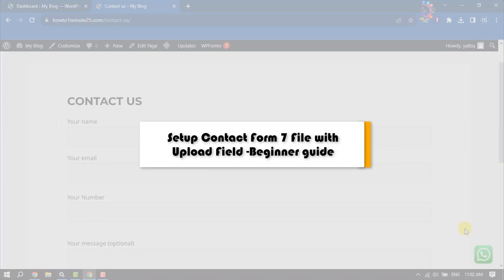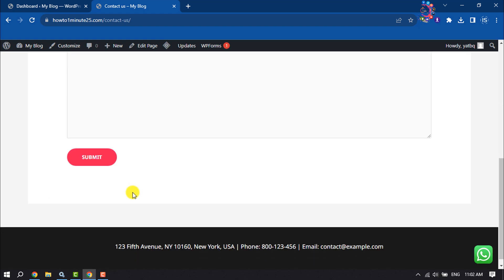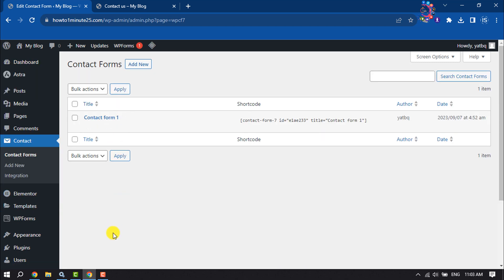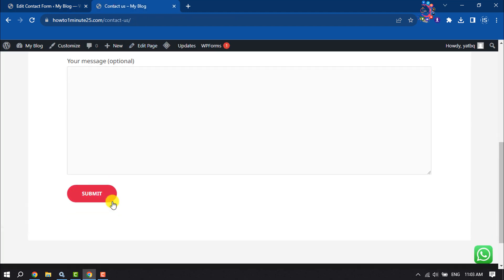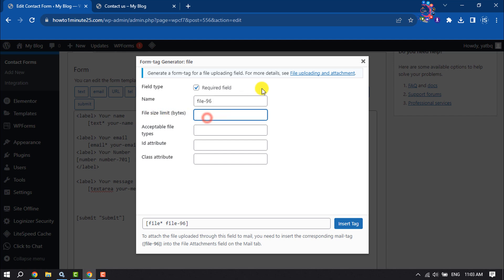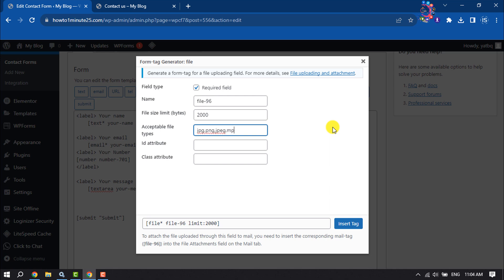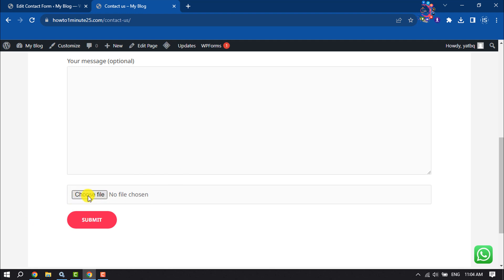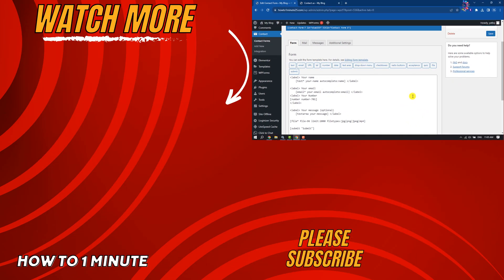How to Setup Contact Form 7 File with Upload Field/Attachment 2026 | Step By Step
Complete details about Contact Form 7 file upload in a professional way. It includes file upload example with Contact Form 7 upload file shortcode.